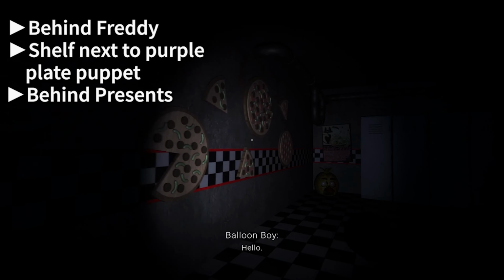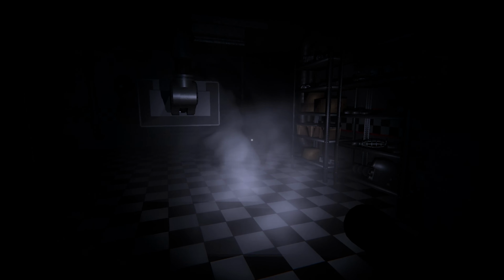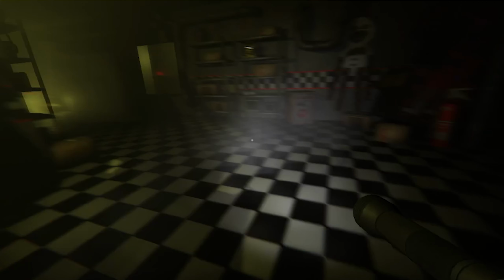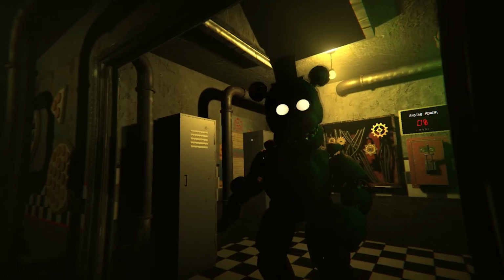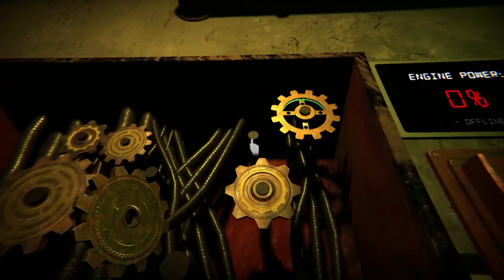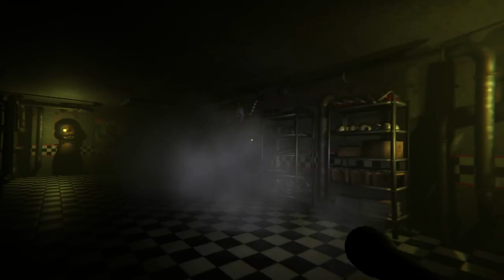Escape Rooms are not my cup of tea.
In this video, I play a game called the Glitched Attraction, which is a FNAF fan horror game. The game consists of levels which play like an escape room. Long story short, I cuss too much, I suck at editing, I'm not a super fan of scary games, and this video is still 110% awesome.

Video is edited by myself and gameplay is made by myself.

Drop a comment for no reason.